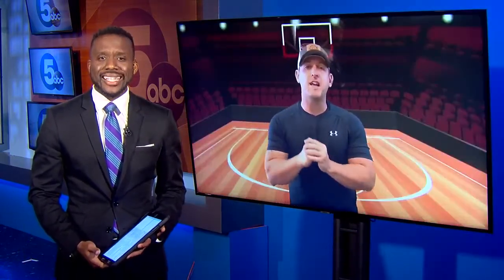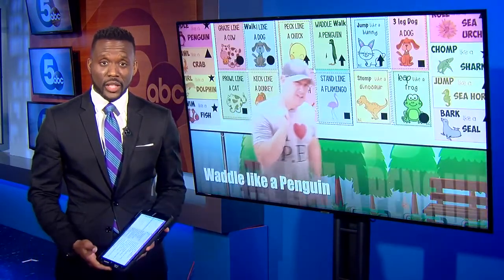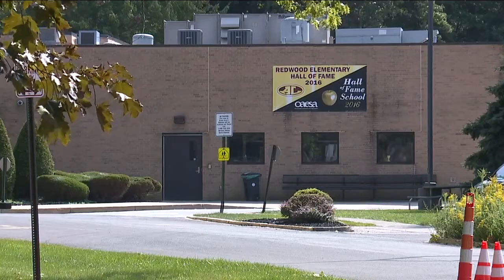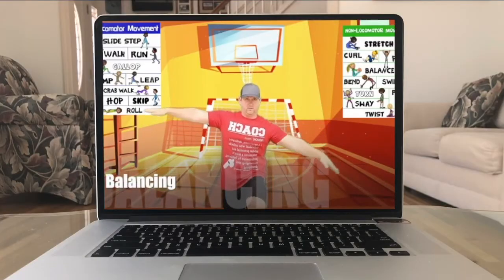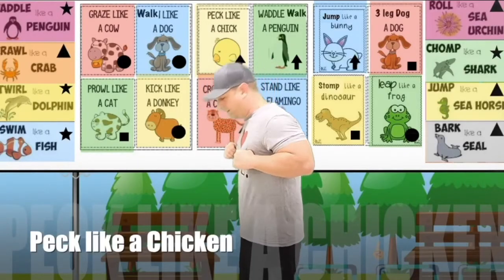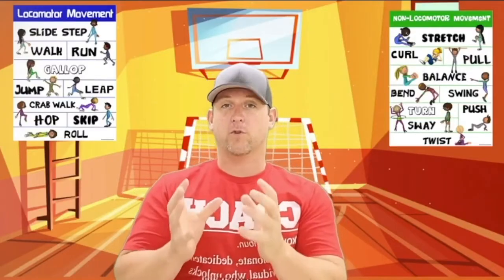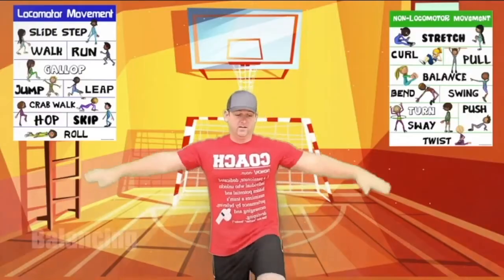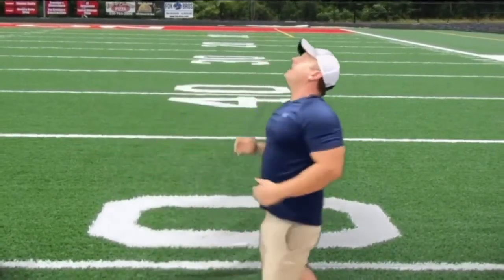Avon Lake P.E. teacher creates affordable at-home workouts for students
With many schools in Northeast Ohio choosing the online only route, virtual learning is taking a physical and mental toll on students and teachers.